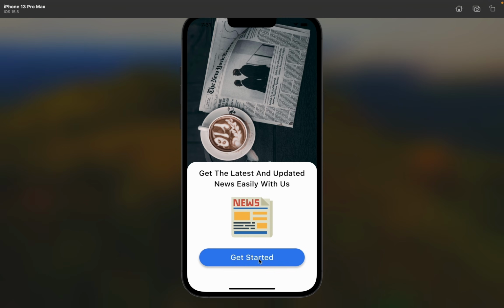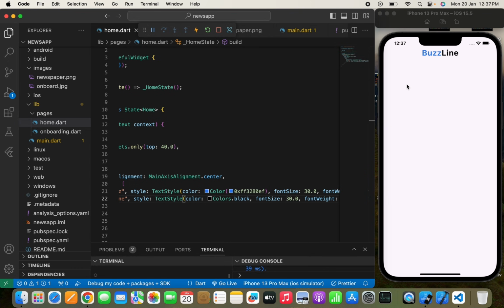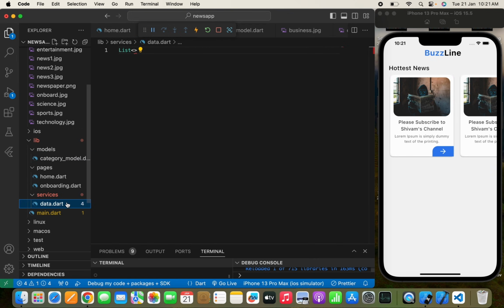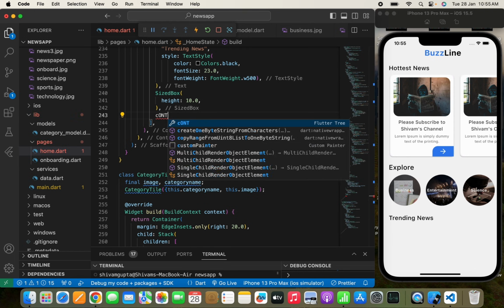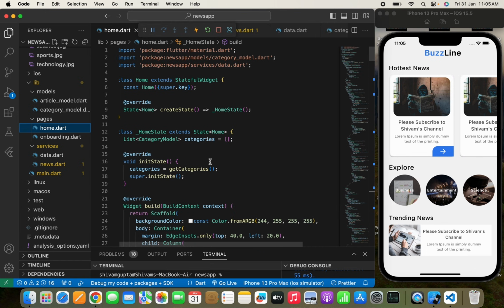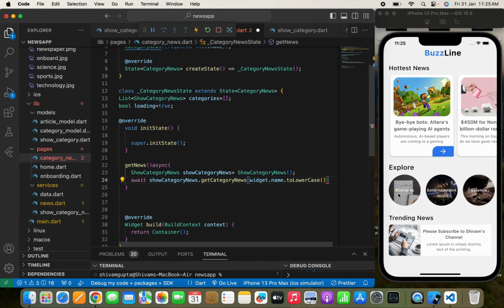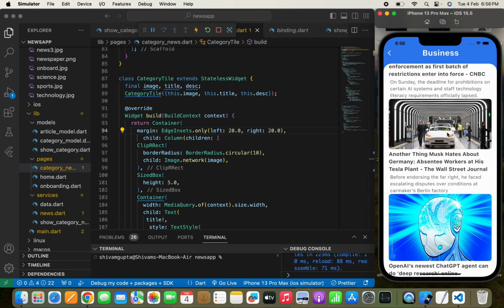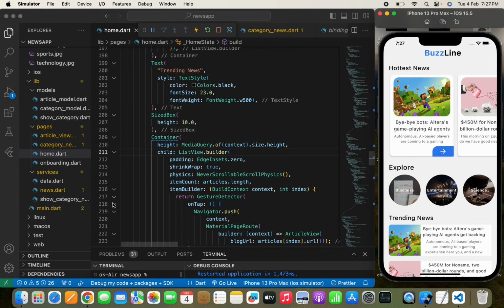🔥🗞️📰 Epic News App in Flutter with Rest API, Clean Architecture, State Management - 2025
📕 Things covered in this Course:
📱 User Authentication
📱 WebView
📱 API Integration
📱 Real-time Updates
📱 User Profile
📱 Payment Integration
📱 Trending News
📱 Data Analytics
📱 Customization Options
📱 Responsive Design

TIMELINE
0:00 Introduction
0:35 App Demo
03:29 Creating a Onboarding Page UI from Scratch
14:56 Creating a Home Page UI from Scratch
58:20 Adding a backend to the News App through NewsAPI
1:27:10 Adding a Category Page from Scratch
1:54:40 Showing the News through the WebView Package
2:00:06 Adding a backend to show the Trending News

flutter app
flutter tutorials
flutter firebase
flutter app development
flutter developers news
flutter firebase tutorials for beginners
flutter designers
flutter firebase app
google flutter
pr_pr: flutter
flutter engage
firebase flutter
flutter developers
flutter basics